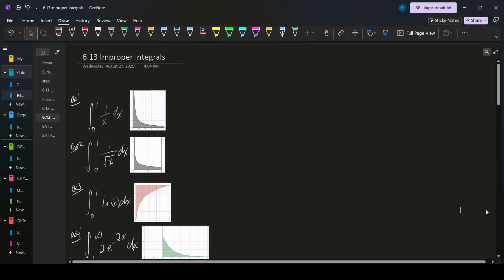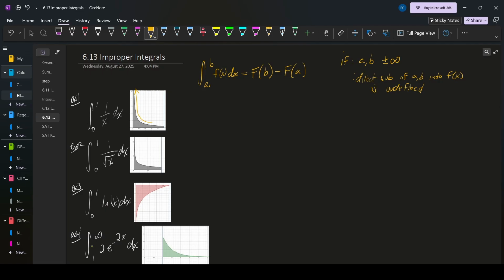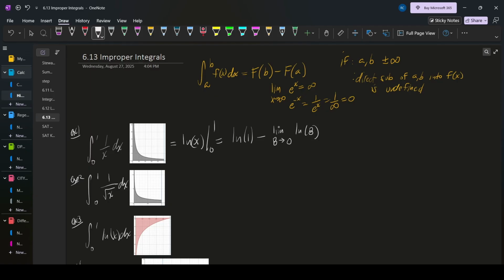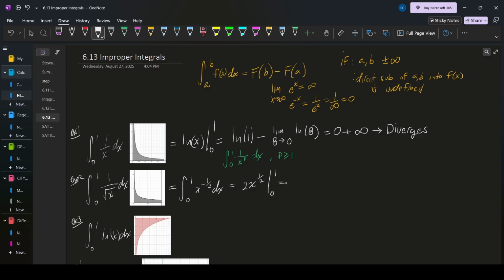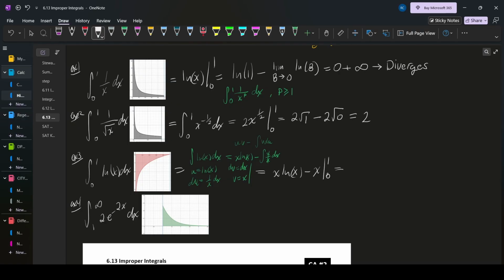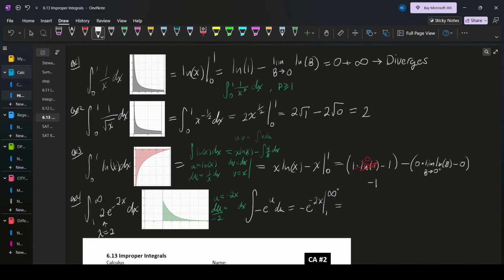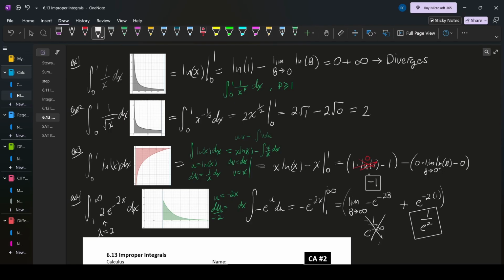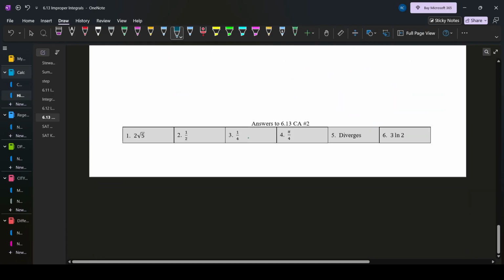6.13 Improper Integrals Part 1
6.13 Improper Integrals Part 1